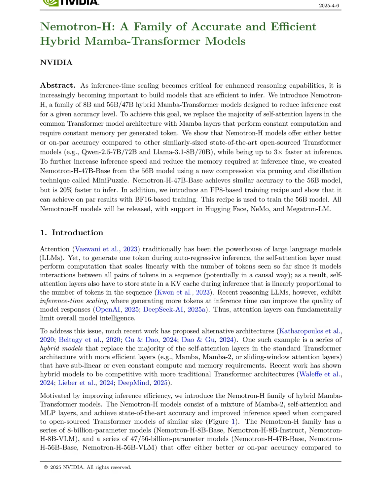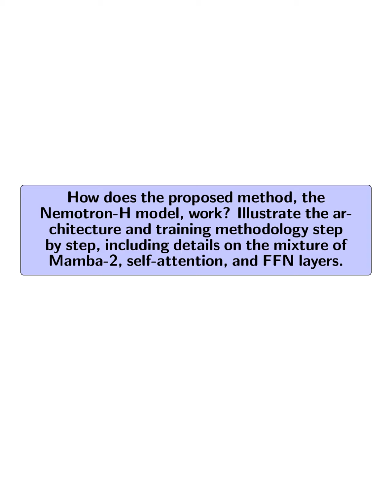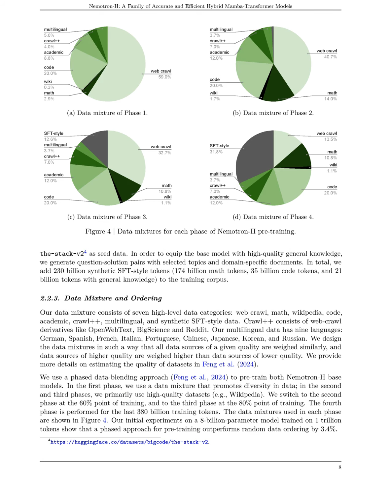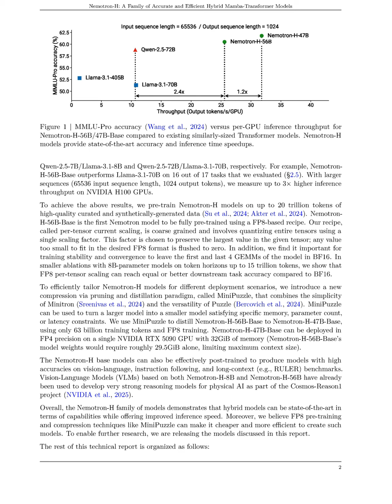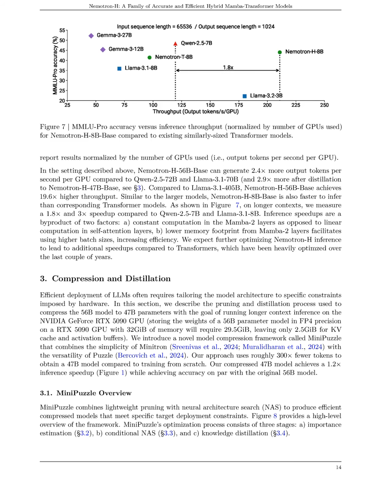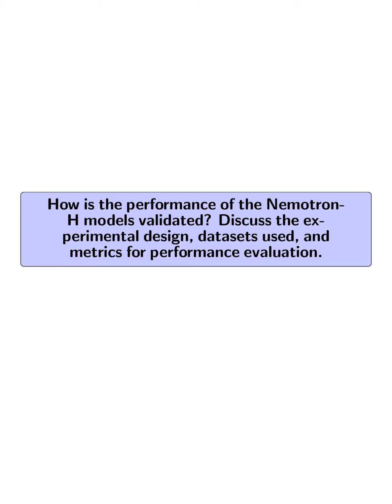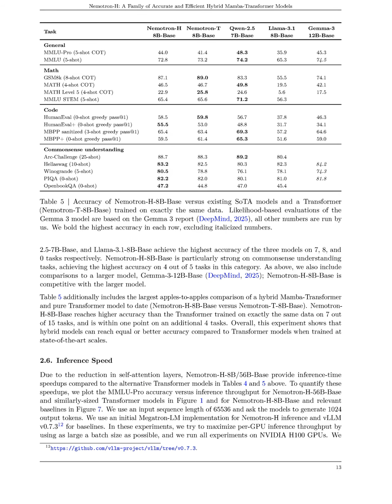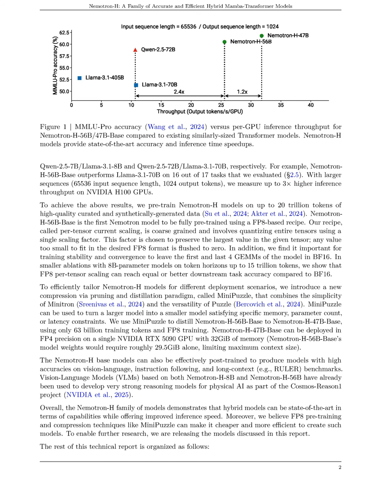[QA] Nemotron-H: A Family of Accurate and Efficient Hybrid Mamba-Transformer Models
Nemotron-H models enhance inference efficiency by replacing self-attention layers with Mamba layers, achieving comparable accuracy to state-of-the-art models while being significantly faster and requiring less memory.